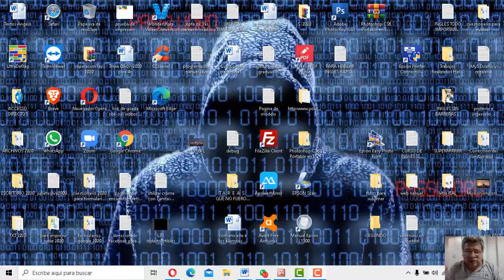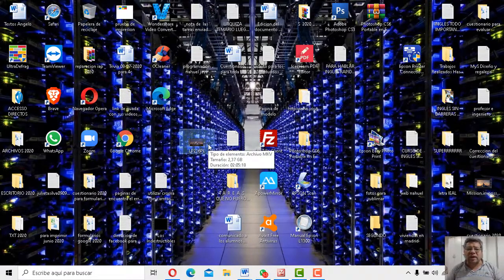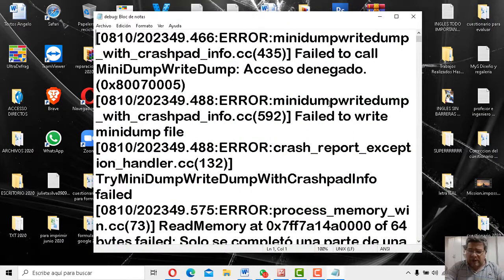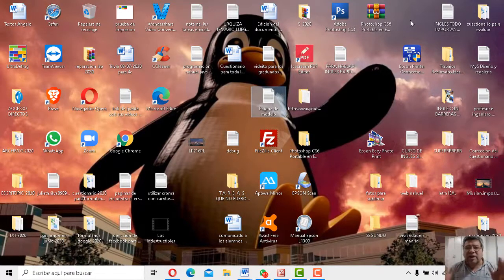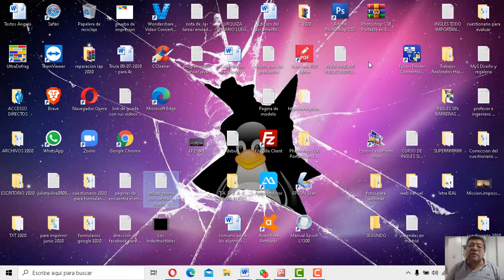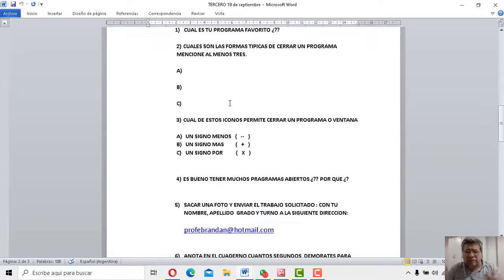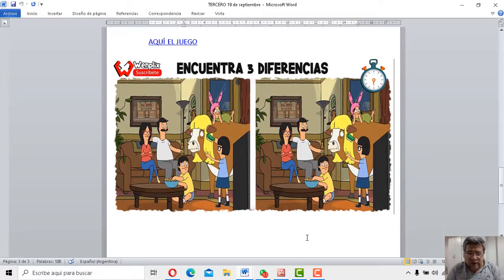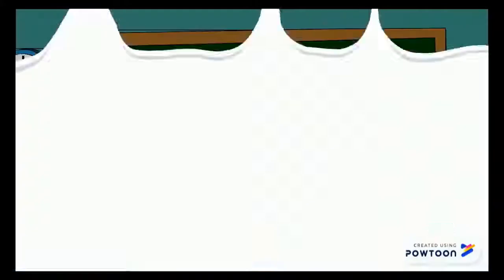TERCERO Formas de cerrar un programa